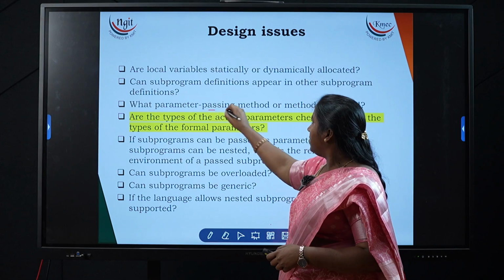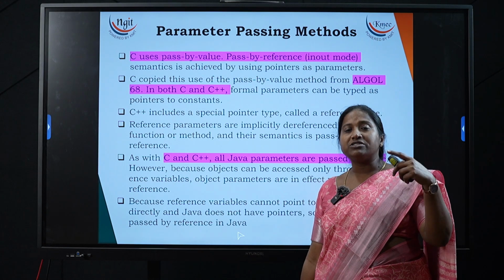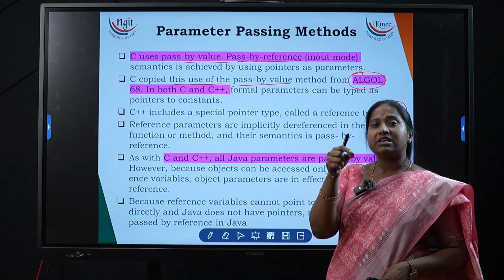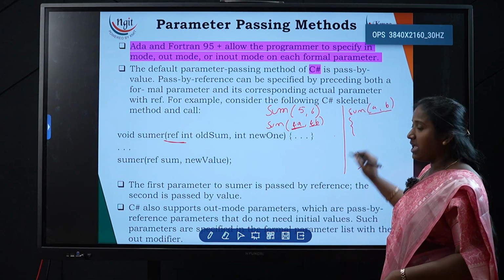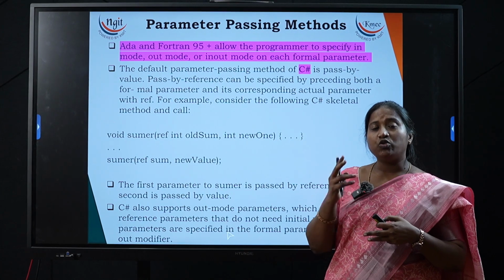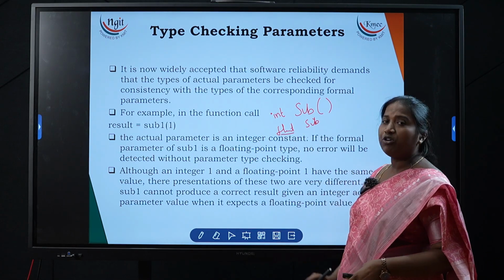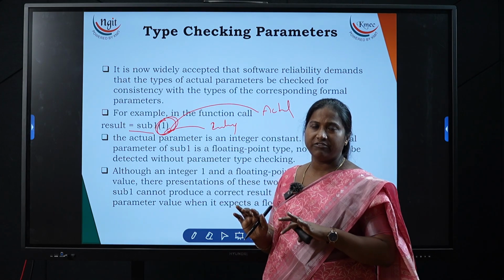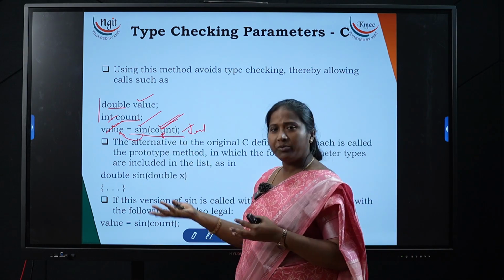3 5 Implementation of Parameter Passing Methods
3 5  Implementation of Parameter Passing Methods